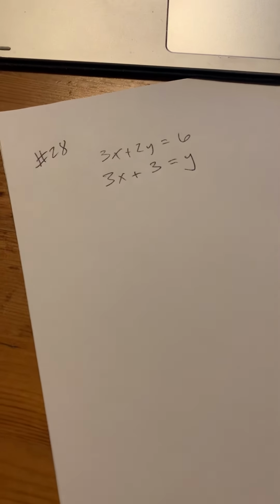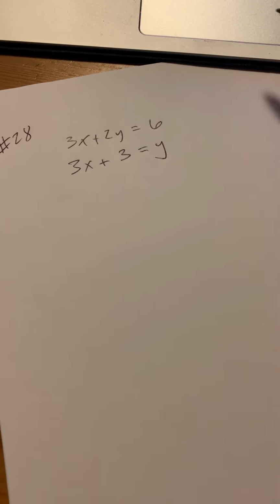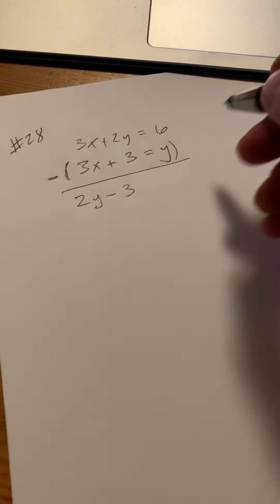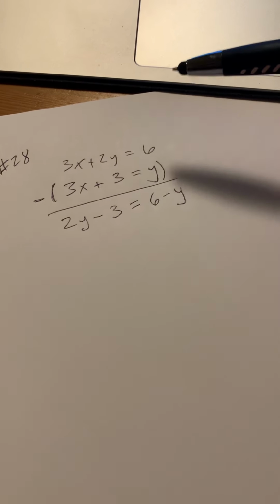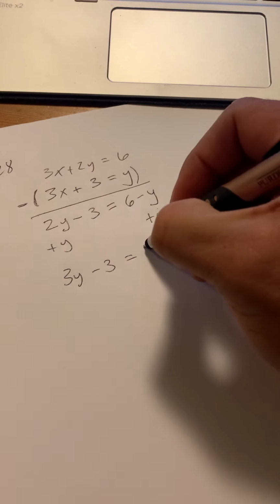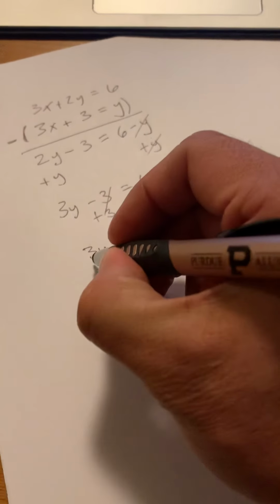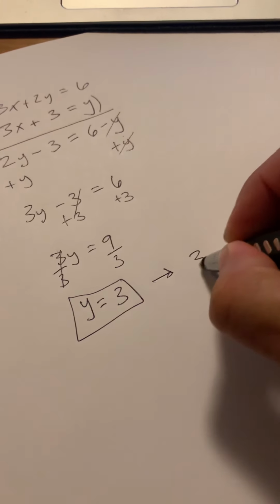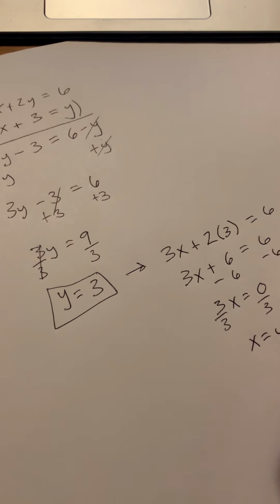Pg 146 #28 video 1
Solving problem #28 using elimination.